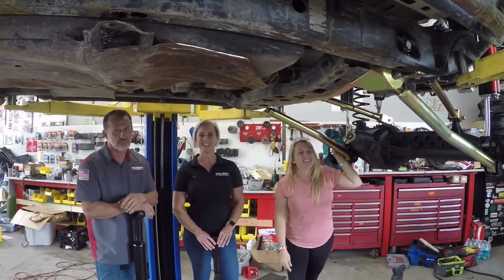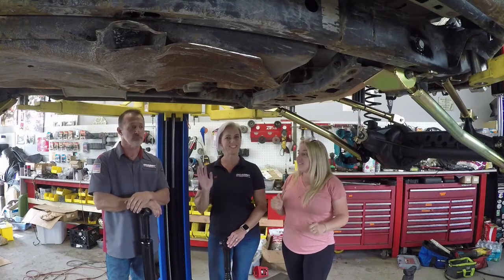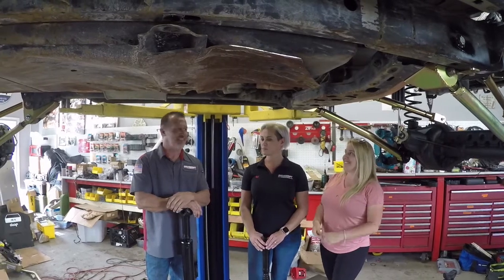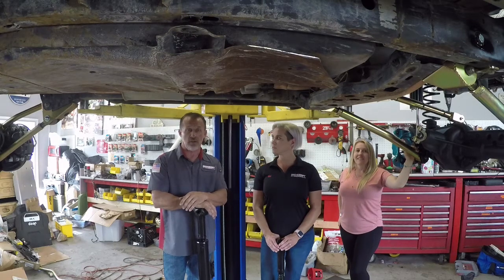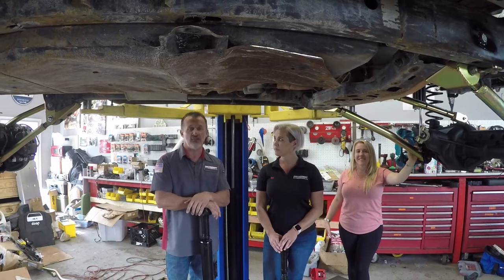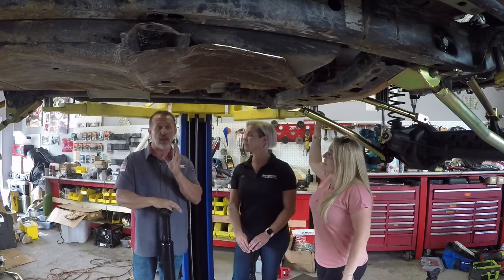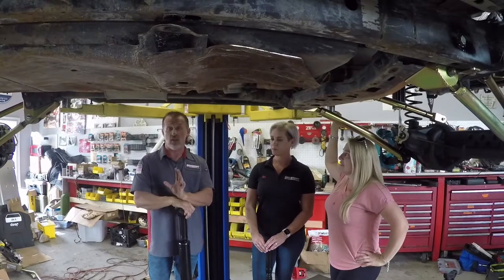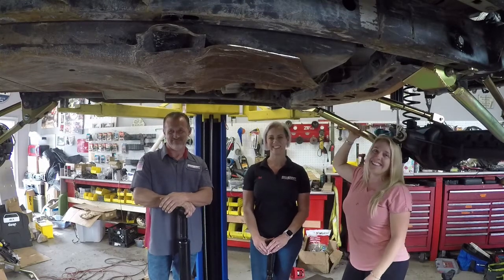SWSAST Driveshafts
Talking Driveshafts with the Driveshaft Specialist with the help of Kevin from On the Trail with Kevin & Scott! Did you see how pretty those monster driveshafts are? Look at all the work the team at Red Scorpion Fabworks & off-road has done to this huge Raceline Wheels Build! Come check it out at Jeep Beach Daytona 2021!
(Ignore the 2020 weight, these videos makes it look way worse! lol )